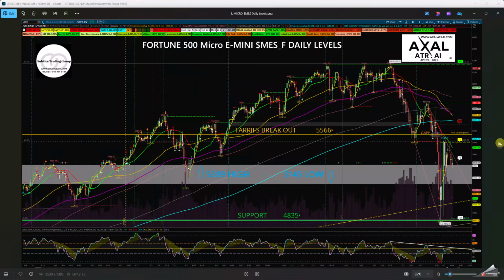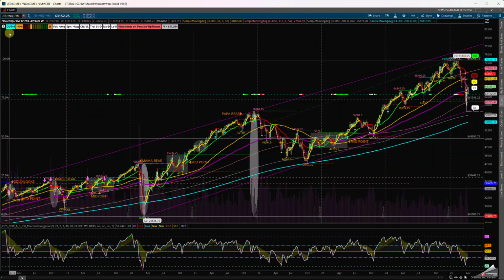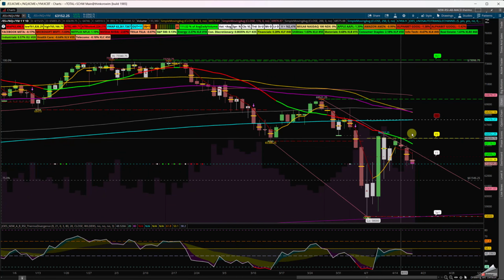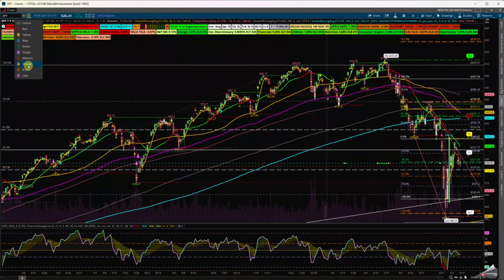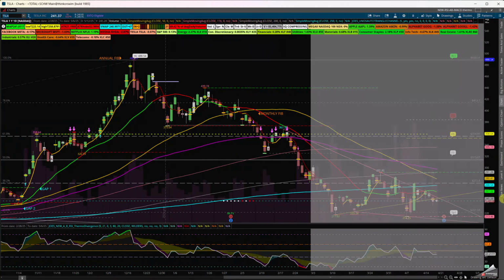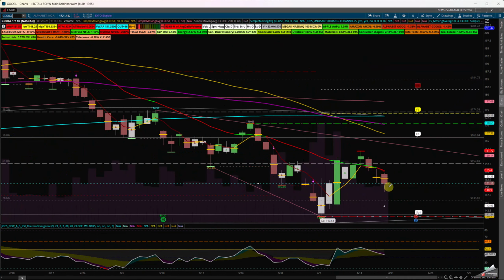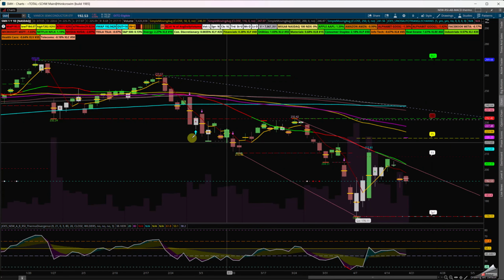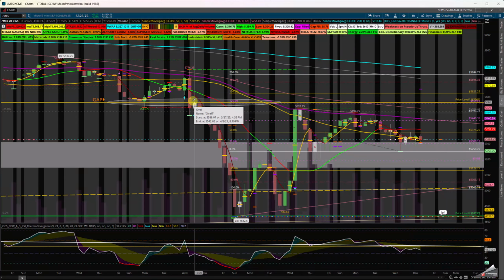Technical Set up on $SPX after the noise on Tariffs, cost of things, inflation & Finding a bottom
Wall Street on Thursday posted a loss for the holiday-shortened week, with traders experiencing more of the volatile, become the norm recently.

Stock markets were shut on Good Friday.

The benchmark S&P 500 index spx has now notched seven negative weeks out of nine, as tariff developments continue to sour sentiment. After several - sometimes confusing - adjustments and clarifications to tariff policy last week, things were quieter on that front over the past few days. Instead, U.S. President Donald trump and other officials made public remarks about positive trade negotiations with multiple countries except china .

The U.S. and China's trade war continued to heat up after chipmakers Nvidia nvda and AMD amd disclosed anticipated charges due to U.S. export controls on some of their products to the Asian nation. The updates, along with a weak quarterly bookings performance by Dutch chip giant ASML #,asml led to a tech rout and contributed to the majority of the week's overall market losses.

A hawkish Federal Reserve chair also played his part. Jerome Powell at the Economic Club of Chicago, expressed concerns about the likely higher-than-anticipated effects from tariffs, including possibly putting pressure on the central bank's dual mandate of stable prices and strong employment. Trump later criticized him for not lowering interest rates, and has been said to be mulling over whether to remove powell .

For the week, the S&P spx retreated -1.5%, while the tech-heavy Nasdaq Composite ndx slid -2.6%. The blue-chip Dow dji fell -2.7% .